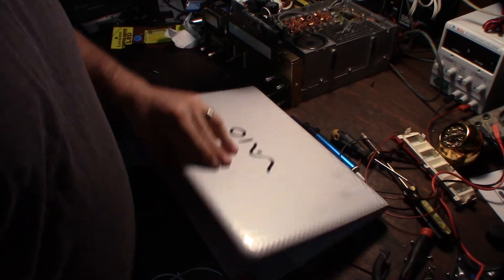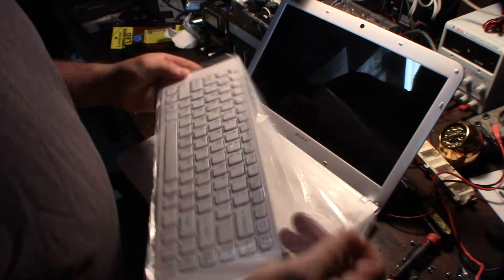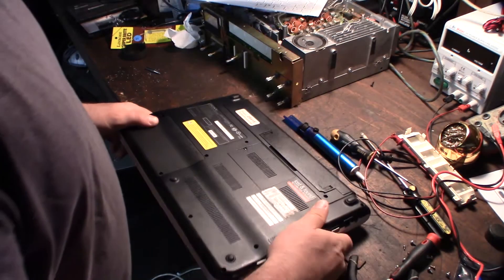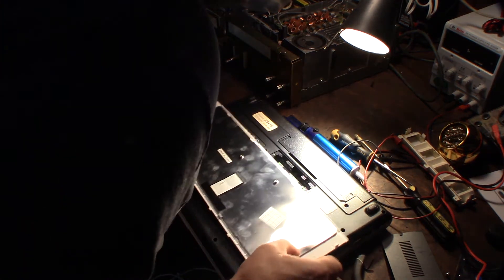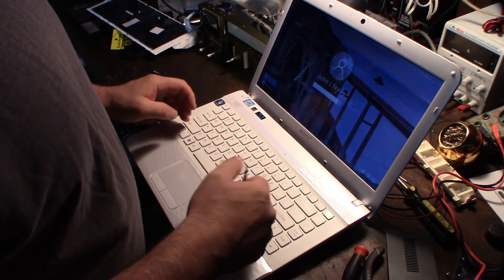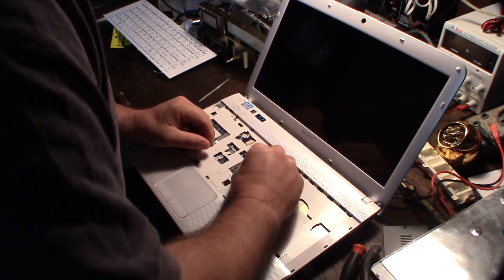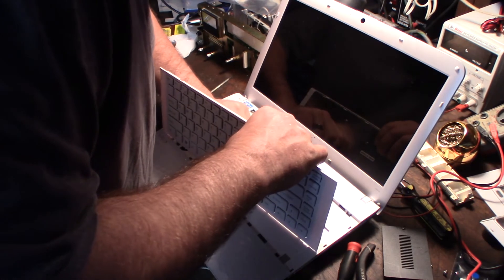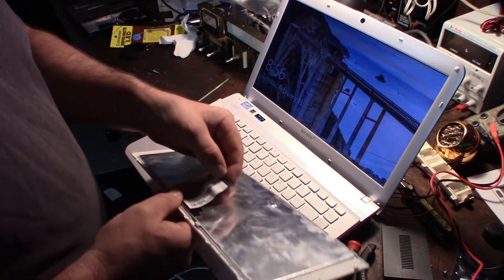5 minute laptop keyboard repair replacement. Sony vaio spilled coke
My Kid spilled a coke on work bag laptop. I was able to find a replacement  for under $20 and it only took 5 minutes. Filmed in real time. If you found this video helpful or would like help fund future experiments. please donate below.